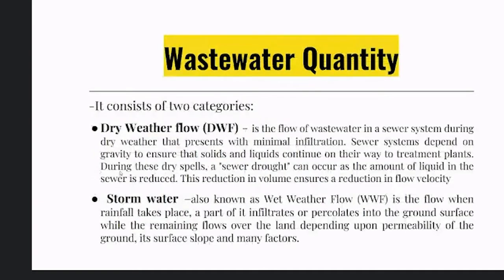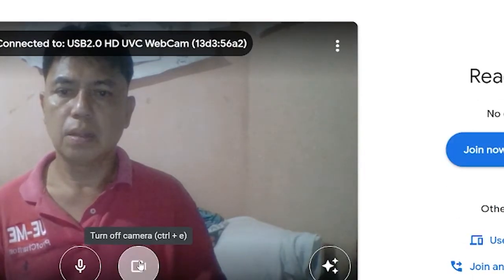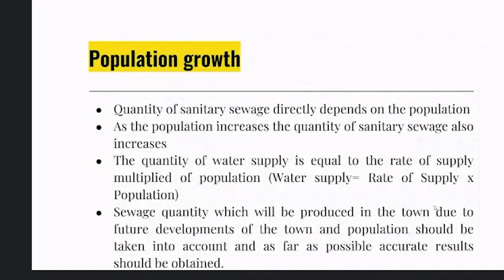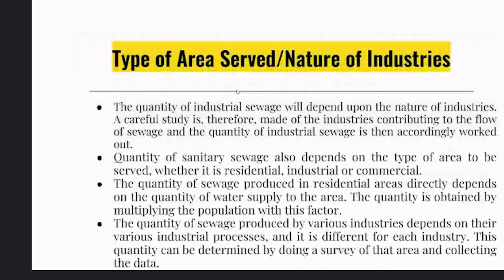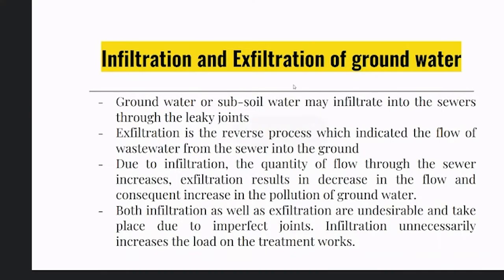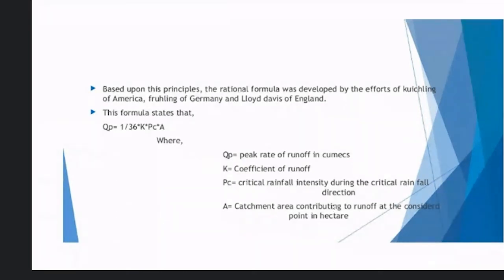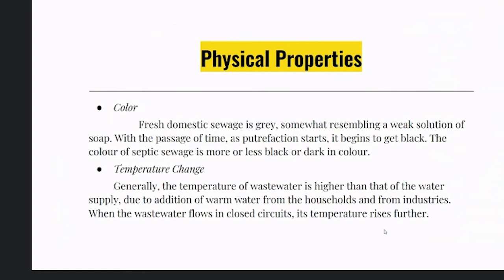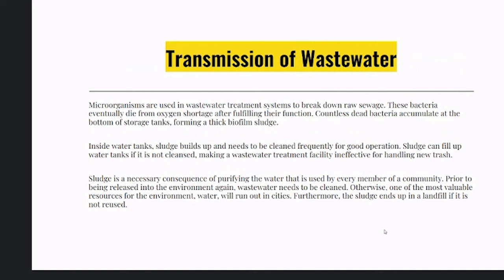PLUMBING AND SEWERAGE: WASTEWATER QUANTITY AND CHARACTERISTICS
THE VIDEO REPORT IS DONE BY MY STUDENTS FROM UE CALOOCAN
AND THIS  IS ABOUT    WASTEWATER QUANTITY AND CHARACTERISTICS;